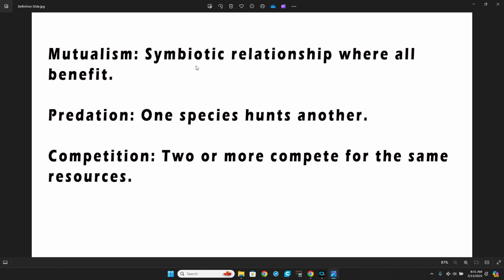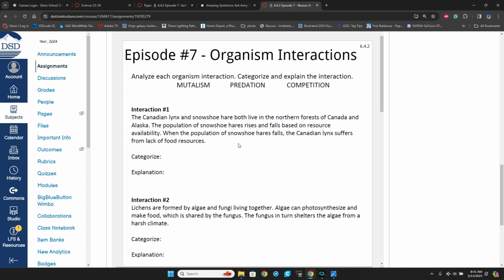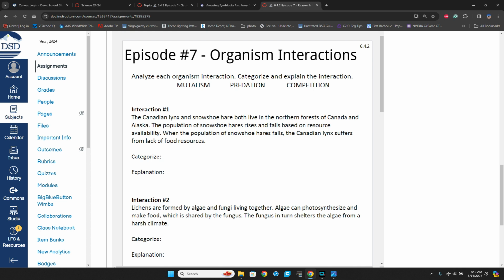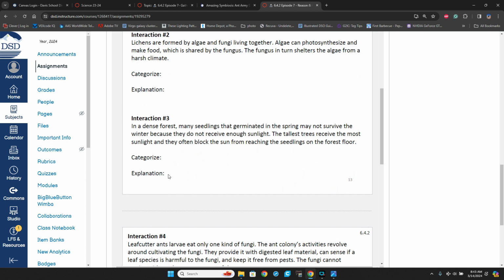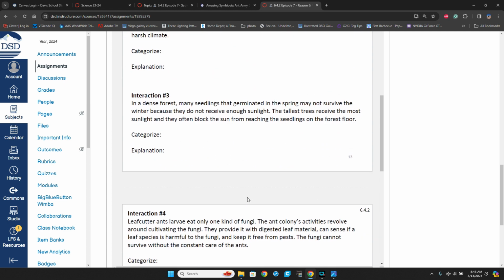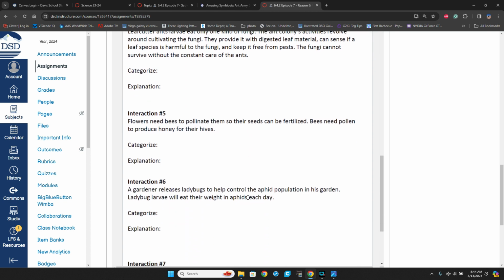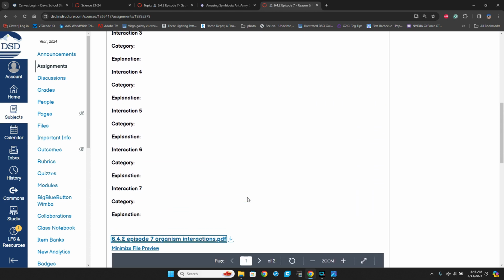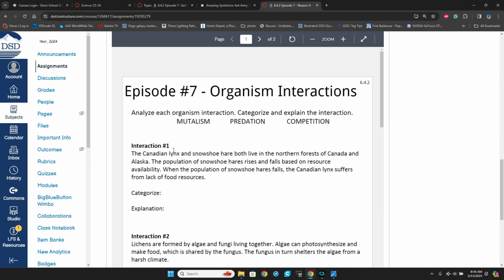6.4.2 Episode 7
Mutualism - Symbiotic relationship where each benefits.
Predation - One hunts the other.
Competition - Two or more compete for the same resources.